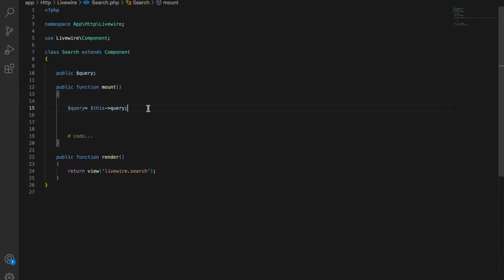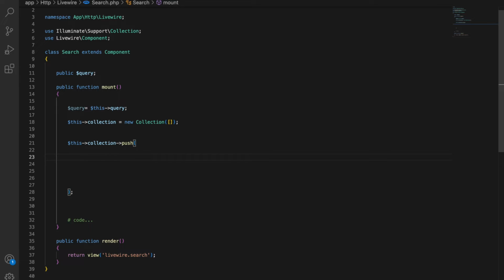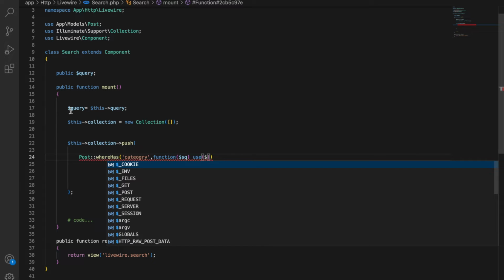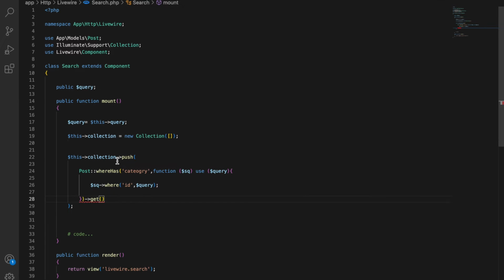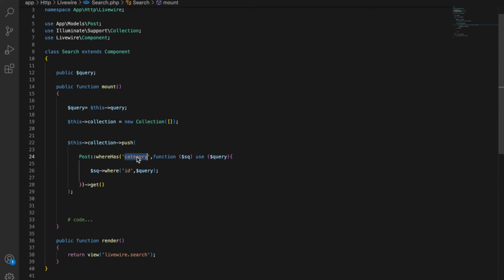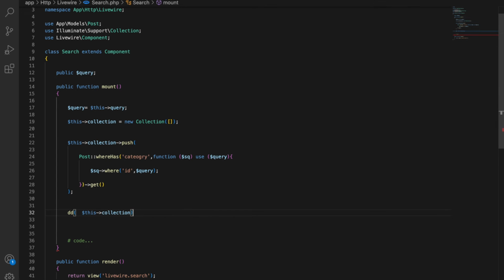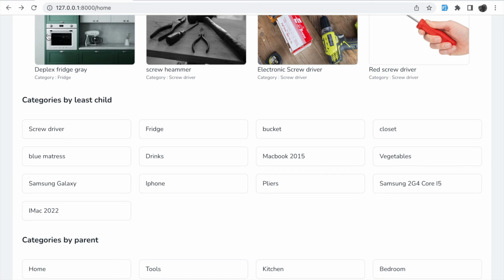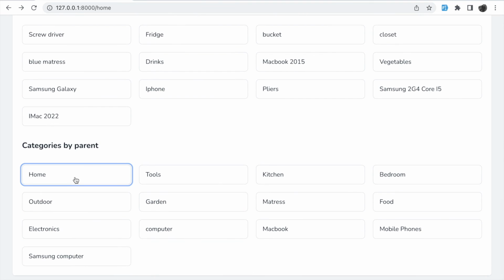Part 26 (Category and Tag Management Laravel)Get Posts from least child Category